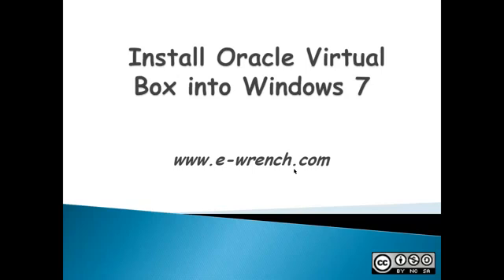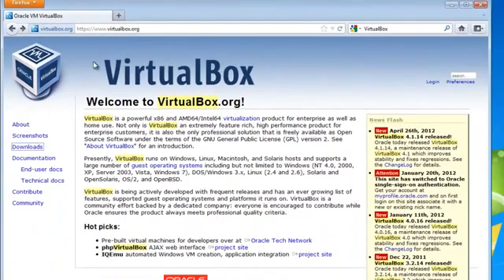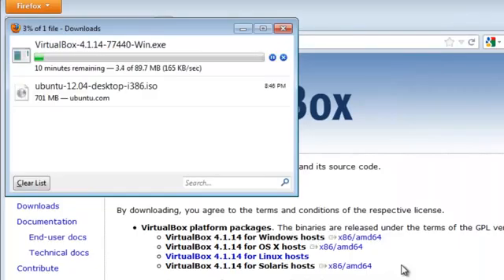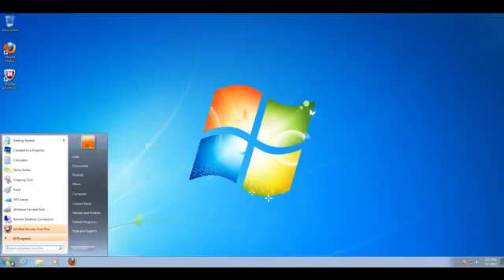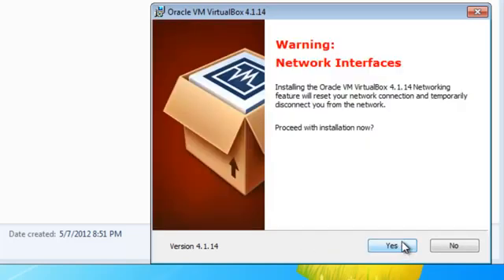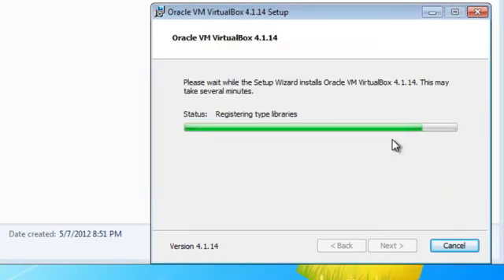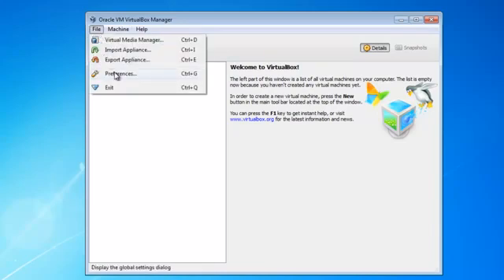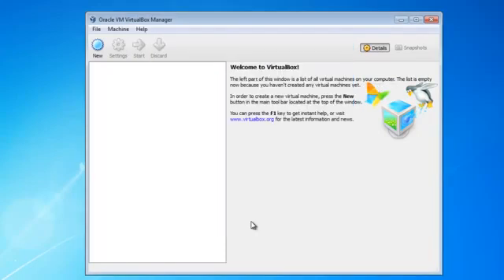How to easy Download and Install VirtualBox SWAMI INFOSYS